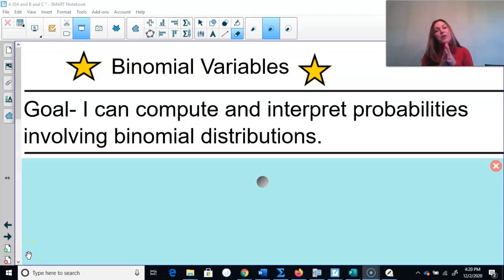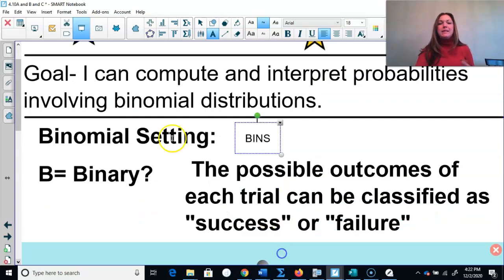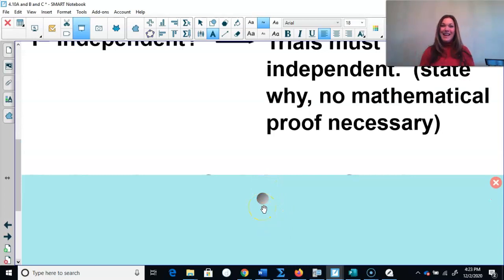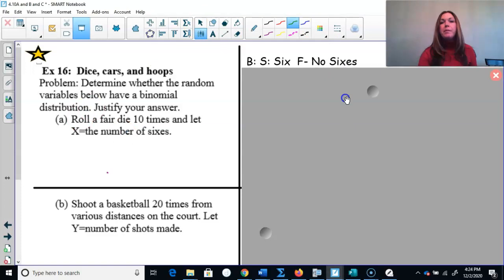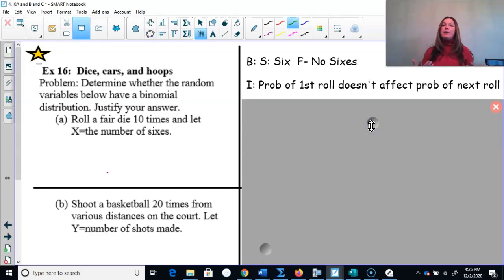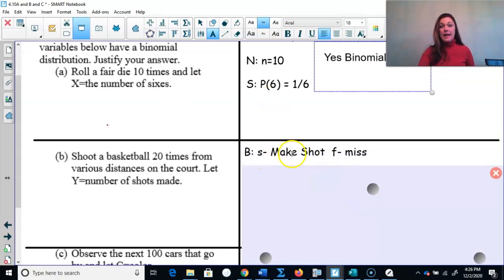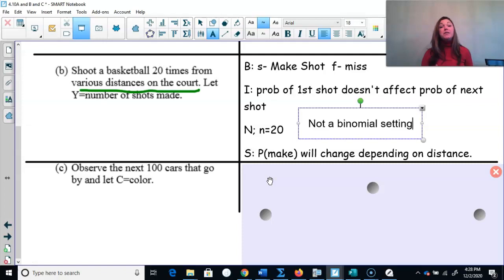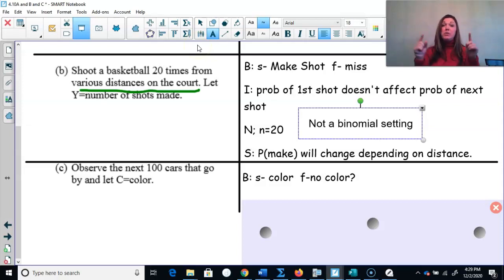Determining if something is a binomial setting (AP Stats)